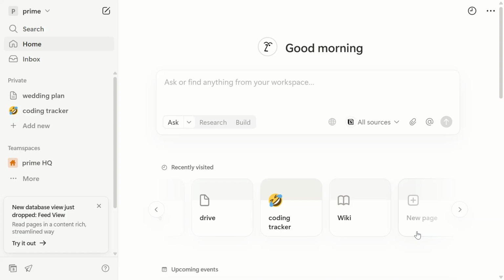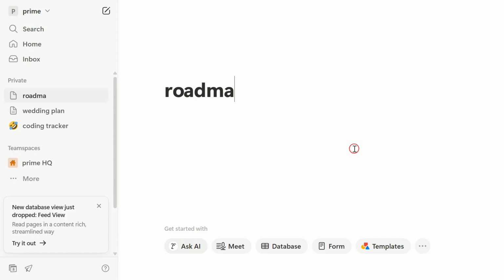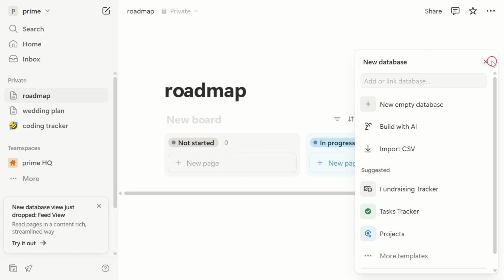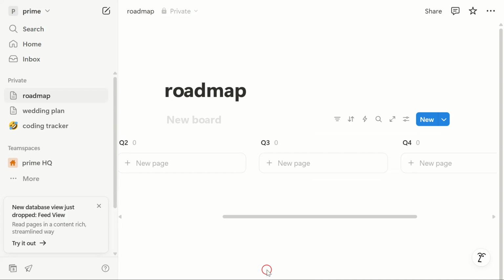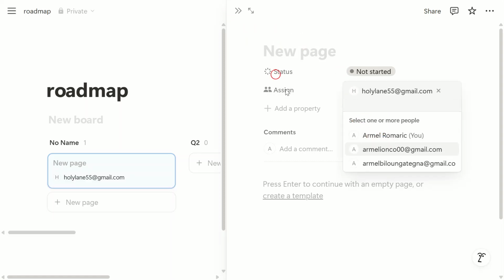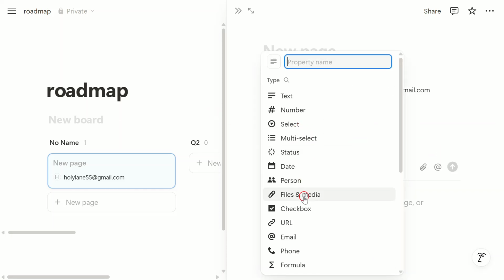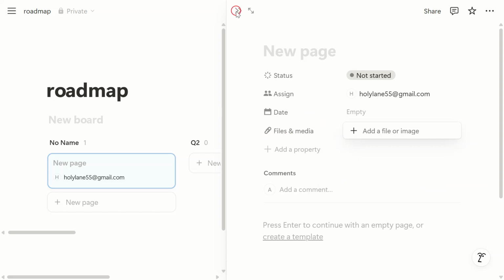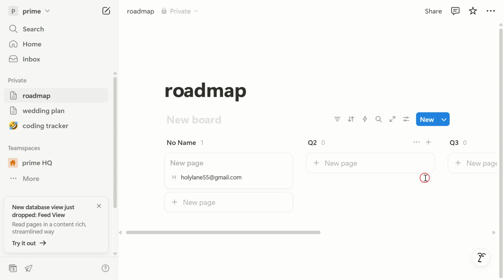How To Create A Startup Roadmap On NOTION (Complete 2025 Guide)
Welcome to this comprehensive How To Create A Startup Roadmap On NOTION(Complete 2025 Guide) tutorial! In this detailed guide, I'll walk you through everything you need to know about How To Create A Startup Roadmap On NOTION(Complete 2025 Guide).

 What You'll Learn in This How To Create A Startup Roadmap On NOTION(Complete 2025 Guide) Tutorial:
• Complete step-by-step instructions for How To Create A Startup Roadmap On NOTION(Complete 2025 Guide)

Whether you're a complete beginner or looking to improve your skills, this How To Create A Startup Roadmap On NOTION(Complete 2025 Guide) tutorial covers everything from basic concepts to advanced strategies. I've designed this guide to be easy to follow, practical, and immediately actionable.

 Why This How To Create A Startup Roadmap On NOTION(Complete 2025 Guide) Tutorial is Different:

 Perfect for:
• Beginners who want to learn How To Create A Startup Roadmap On NOTION(Complete 2025 Guide) from scratch

Questions? Drop them in the comments below! I read every comment and try to respond to as many as possible.

• Share with anyone who might benefit from learning How To Create A Startup Roadmap On NOTION(Complete 2025 Guide)